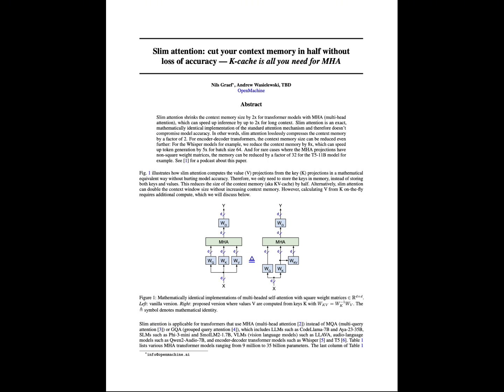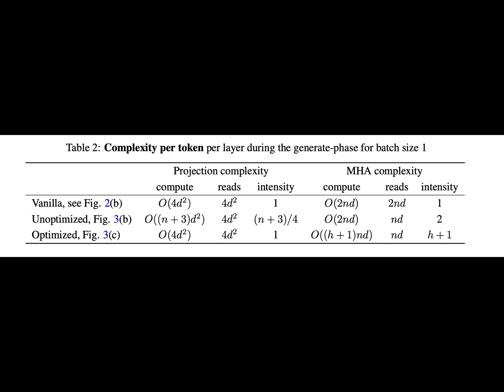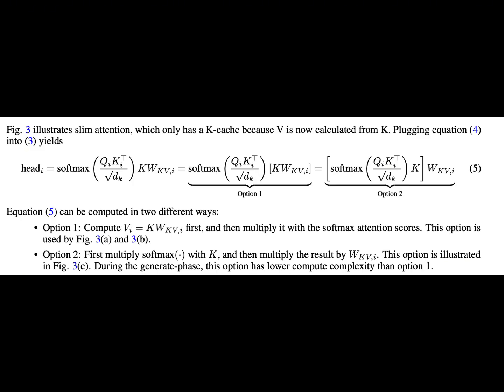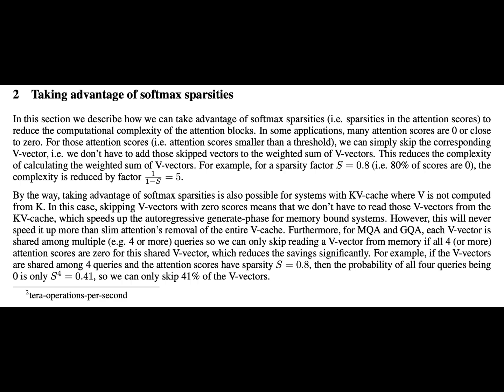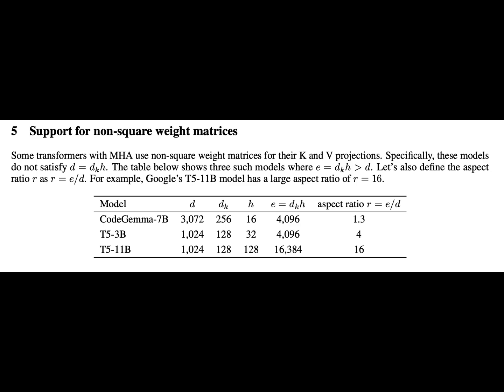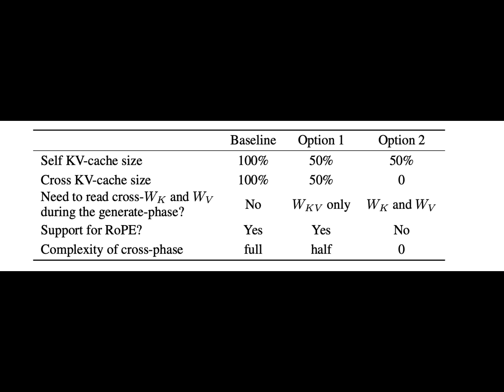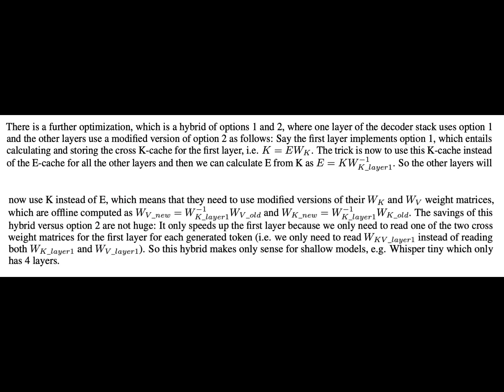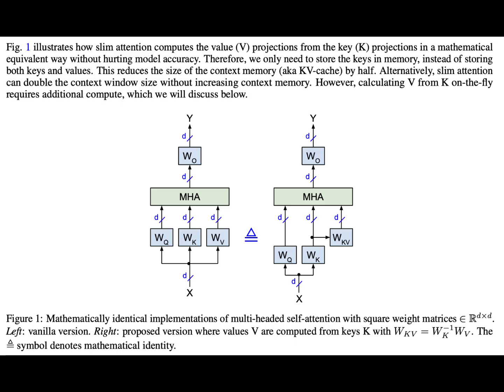Slim attention: cut your LLM context memory in half // paper explained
Audio has been generated by Notebook LM